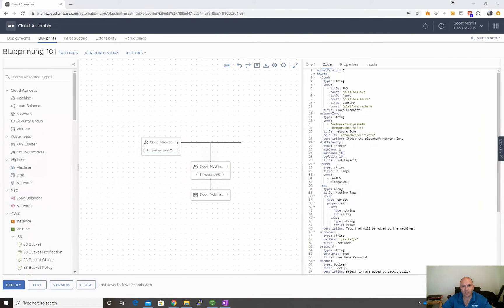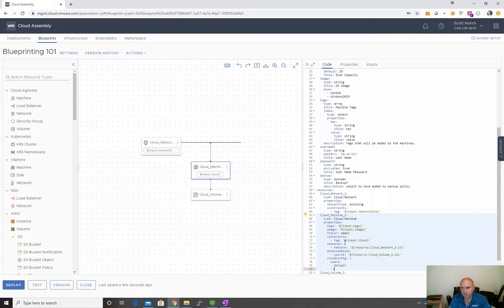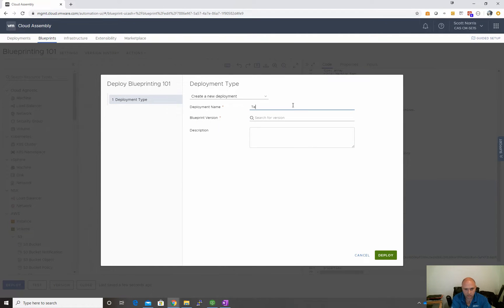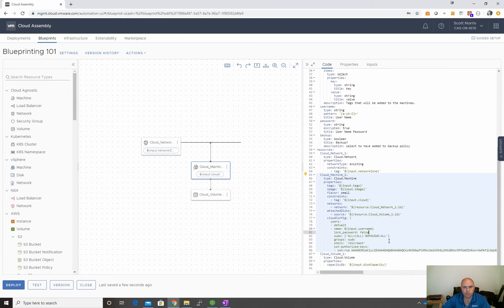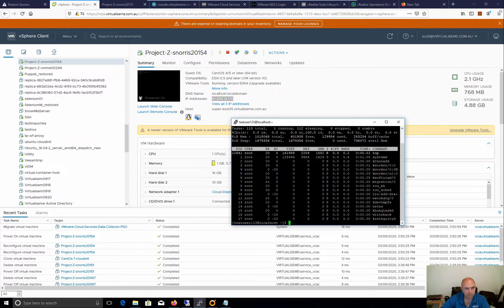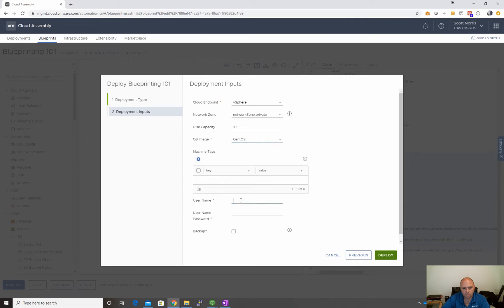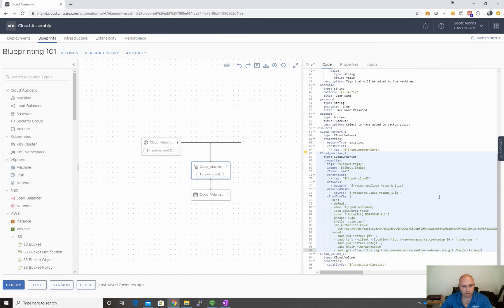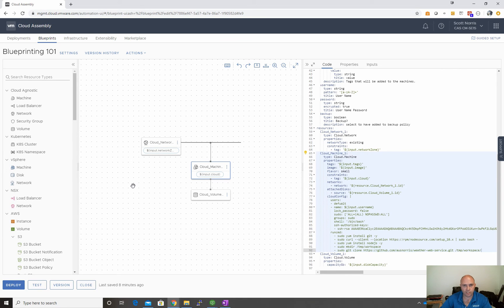vRealize Automation Cloud / 8 - Blueprinting 101 - P3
With vRA being able to deliver cloud agnostic IaC we need to be able to execute scripts or make SOE changes at startup.
In Part 3 we will look at how to use Cloud-Init